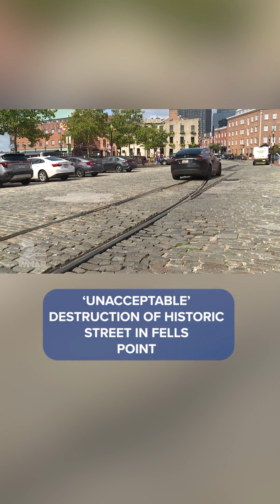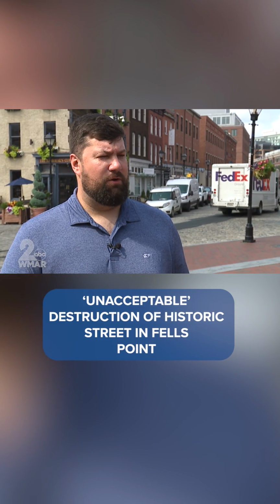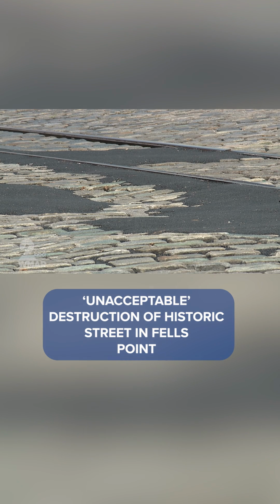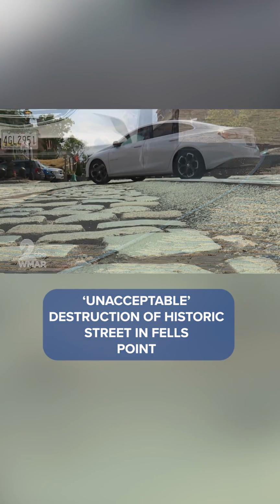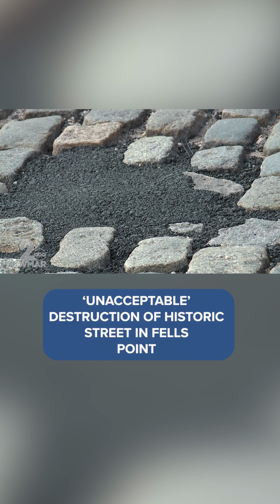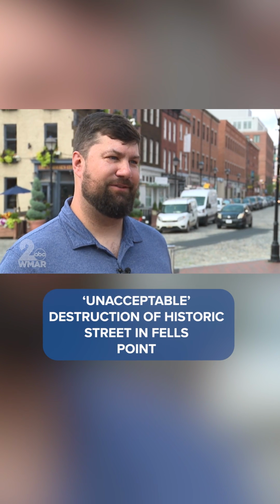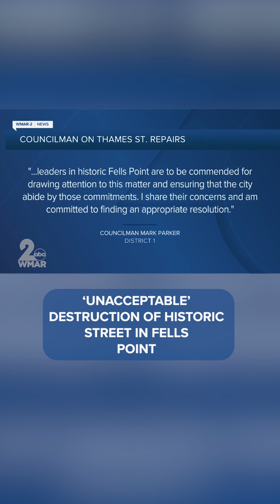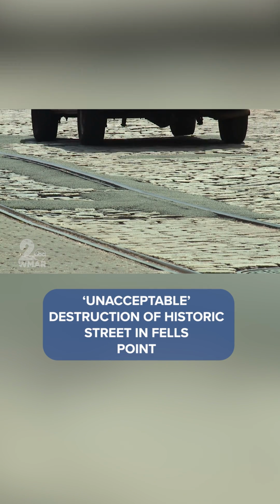Concerns over patches of asphalt on Thames Street in Fells Point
Thames Street in Fells Point may be bumpy, but it is beautiful..

And the iconic "Belgian block" paving style is part of what gives the neighborhood its historic charm.

But in what advocates are calling an "unacceptable degradation," the city recently slapped patches of hot asphalt over parts of the street.